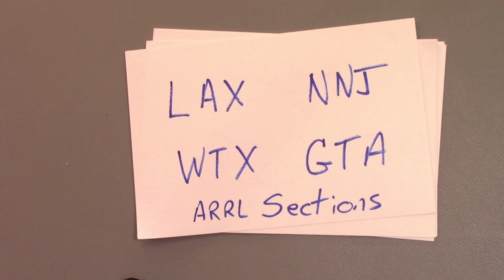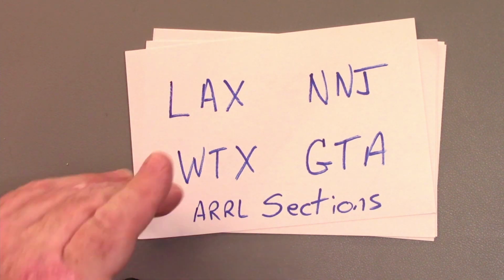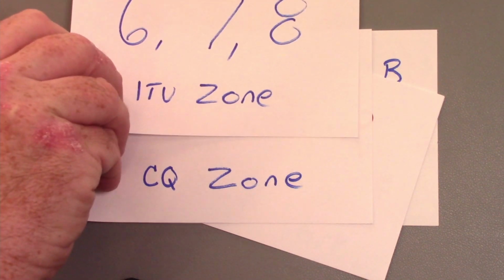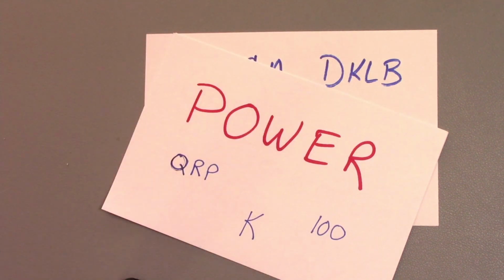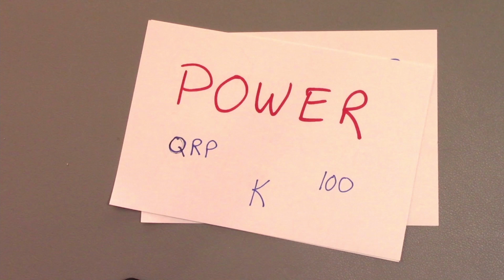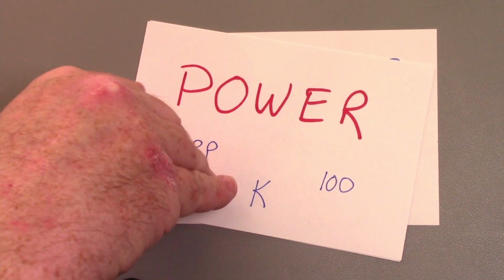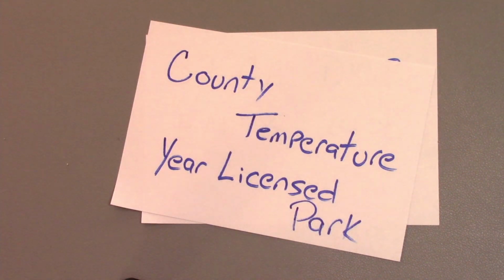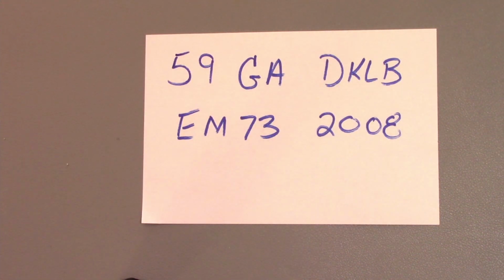The Basics of an Exchange - HTL-17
What does it mean to be 59 or 599?  Where do I find my ARRL Section?  Do I need to know the temperature to work HF?   Jim, N4BFR, explains more about Ham Radio Exchanges.